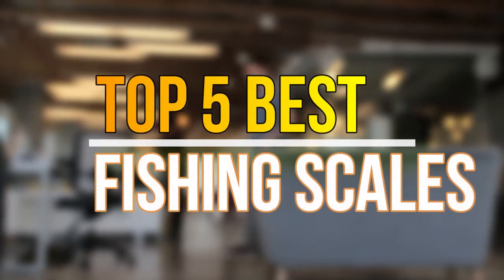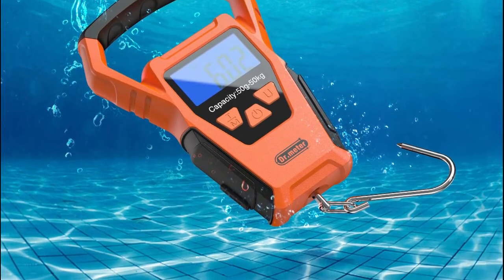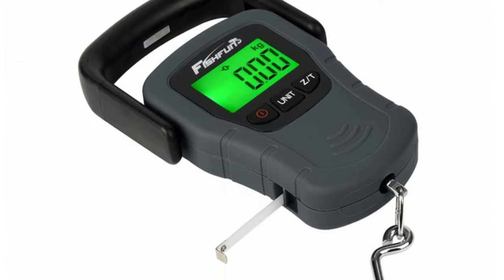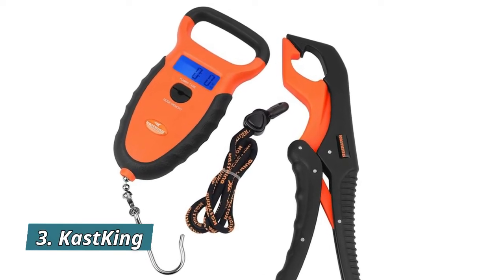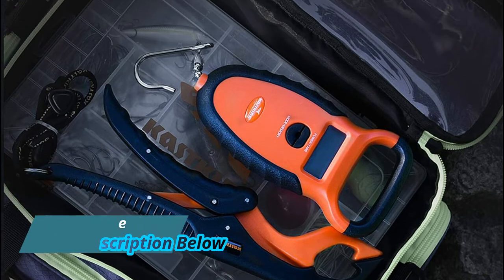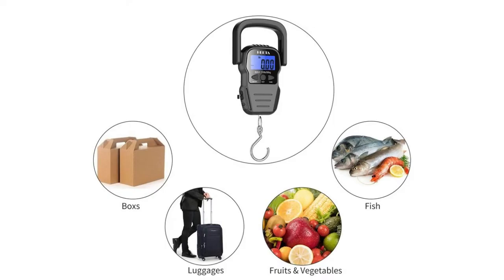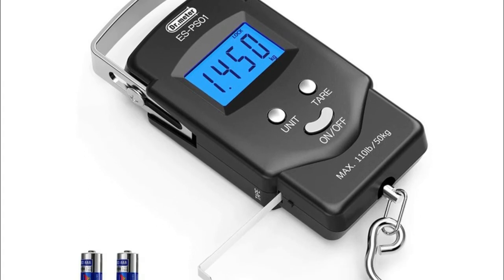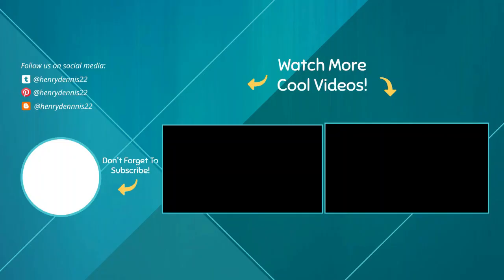Fishing Scales : Top 5 Best Fishing Scales 2022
Are you searching for Top 5 best fishing scales On The Market in 2022. You can watch the top 5 best fishing scales reviews. Follow below for more details.

1. Dr. Meter PS01 Backlit LCD Display Fish scale

2. HEETA Fish Scale with Backlit LCD Display

3. KastKing Waterproof Floating Digital Fishing Scale

4. Fishfun Portable Electronic Fish Scale

5. Dr.meter IPX7 Waterproof Fishing Scale